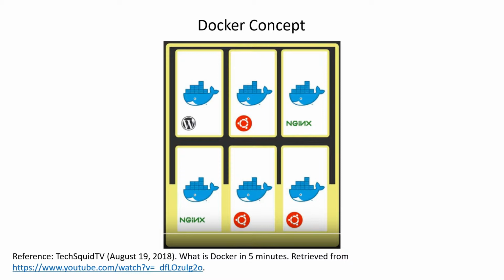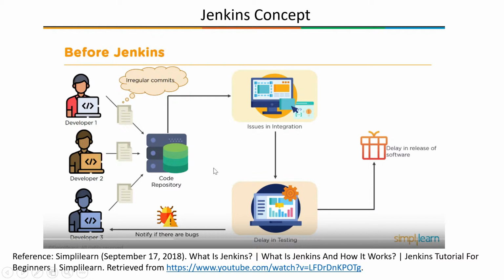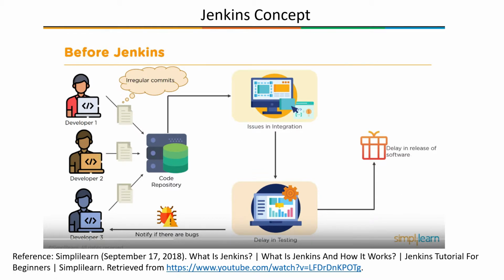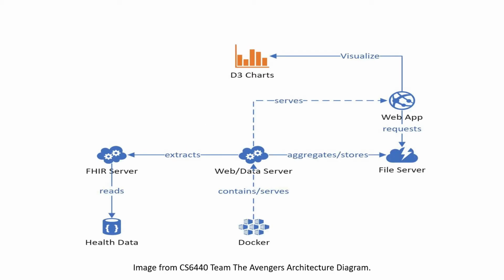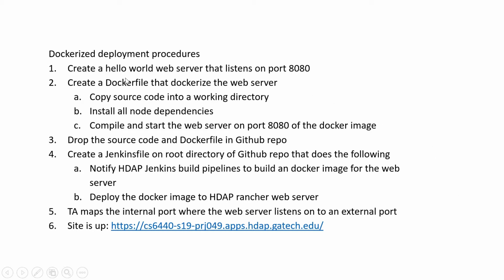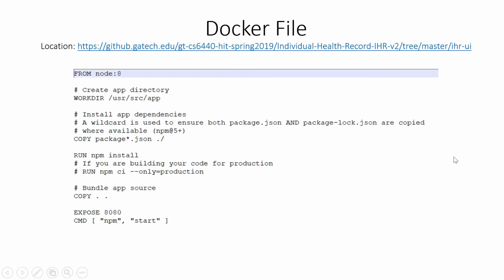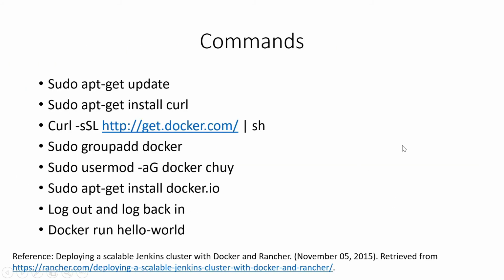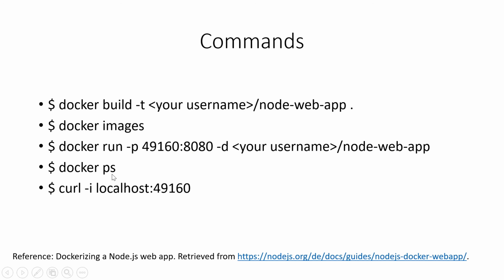Dockers Jenkins Rancher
CS6440 Stretch Assignment #6 (GTID: cpan65)